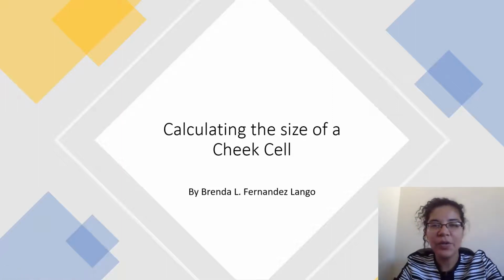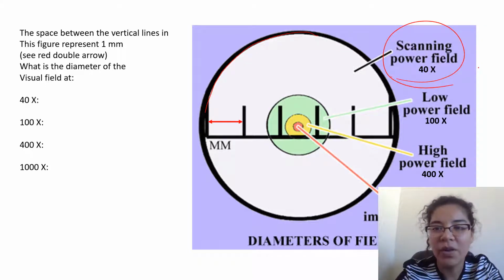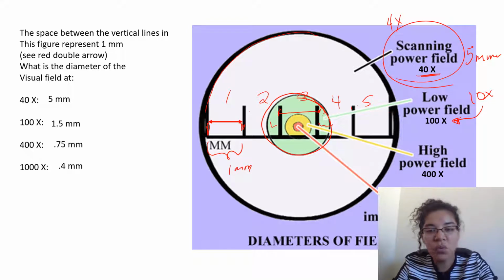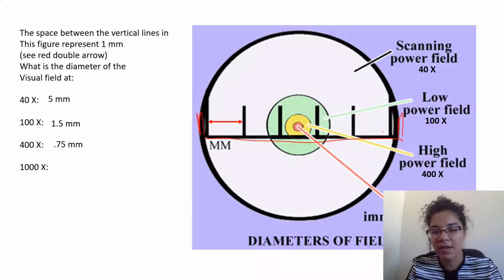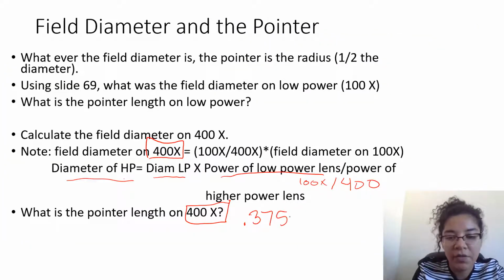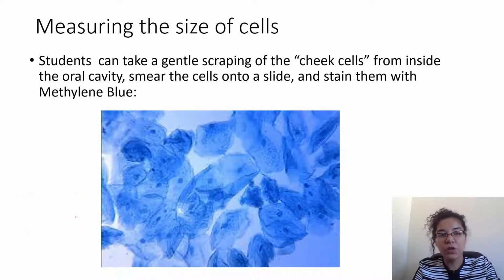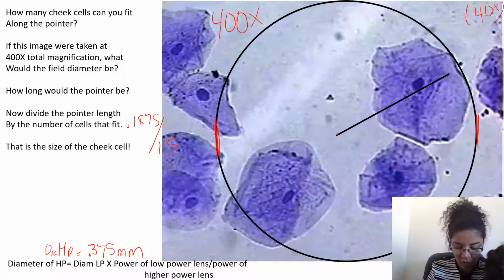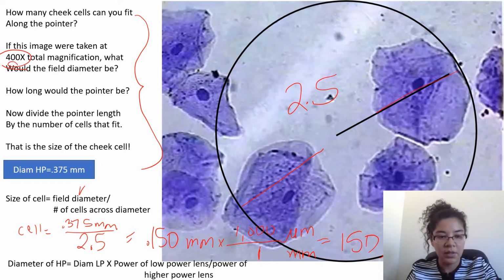Anat 10B Calculating size of cheek cells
Anat 10B Lab 1:  Calculating Size of Cheek Cells